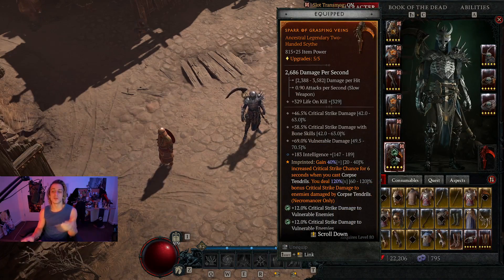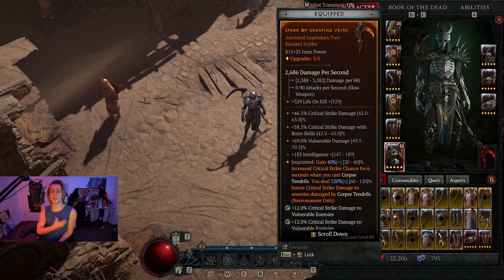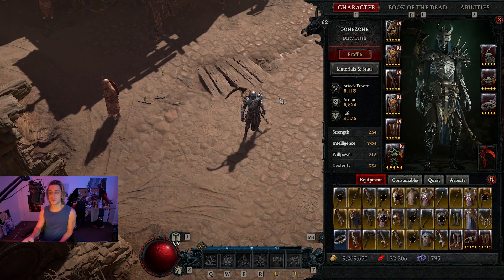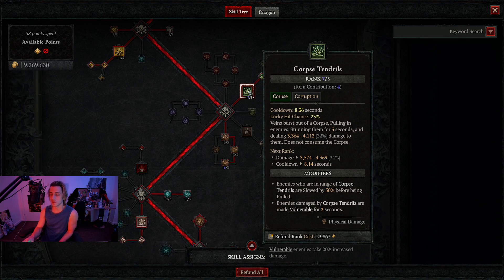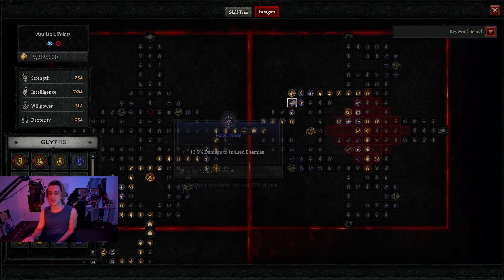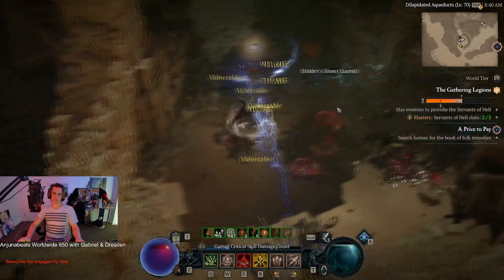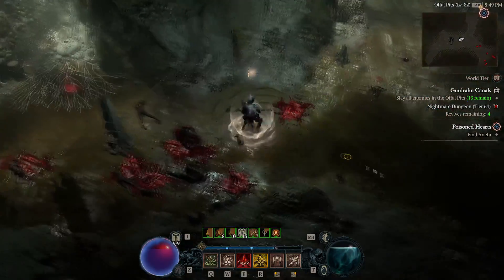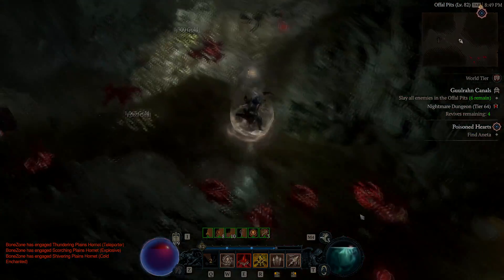Bone Spear Necro Over 5M Crits - The Last Big Change I Made To Get Ultimate Power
Sorry for what feels like clickbait but it's a PSA for the Boner necros that needed to be made because it's a big enough deal that I was doing the setup wrong before.